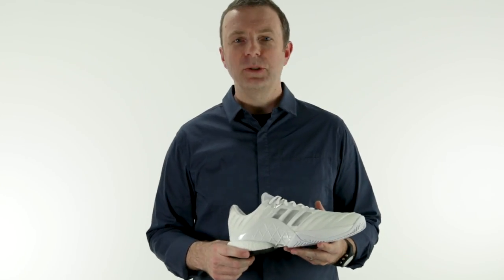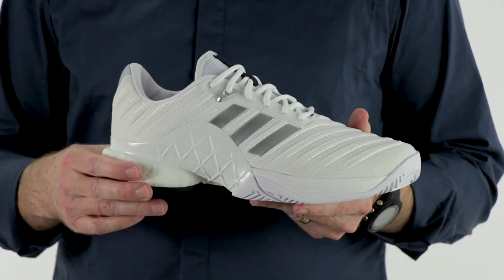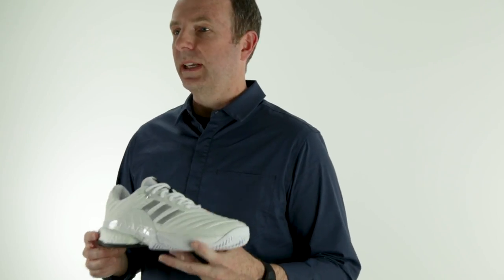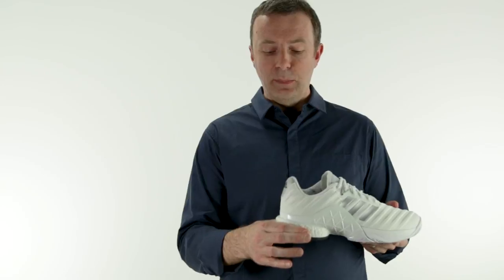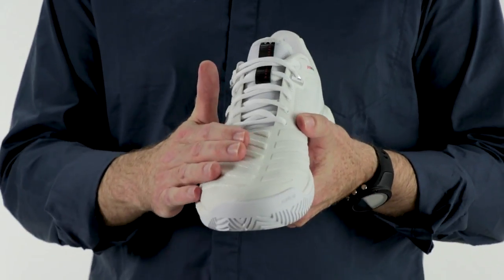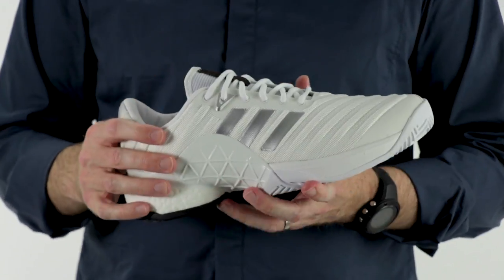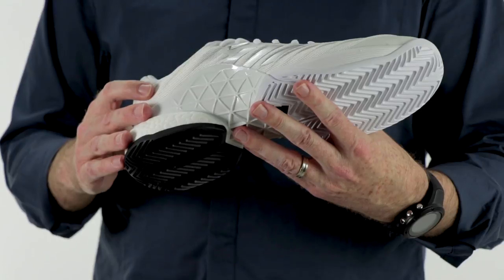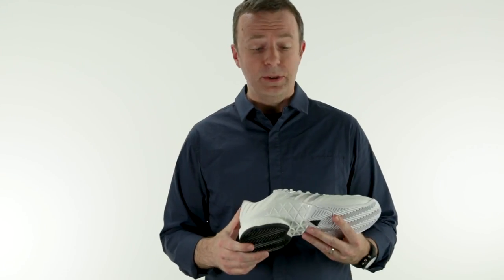adidas Barricade Boost Tennis Shoe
The adidas Barricade 2018 Boost tennis shoe offers the latest in stability, comfort, and durability. Boost technology in the heel gives maximum cushioning and energy return. The upper and support framework of the Barricade Boost provides lightweight, breathable stability on the court.